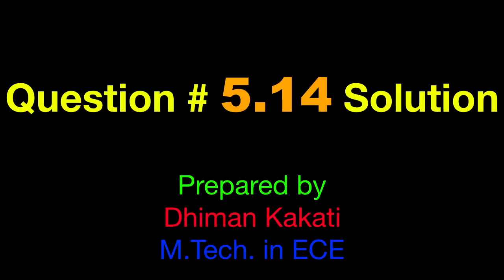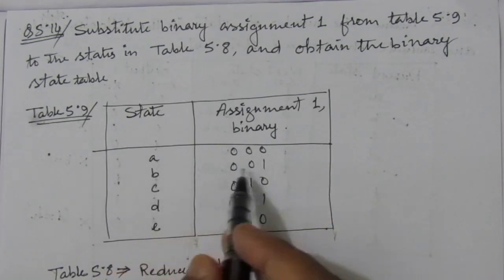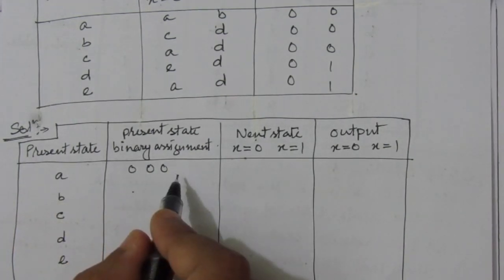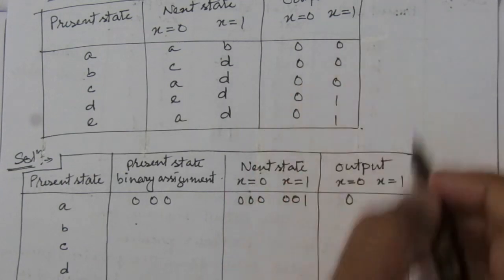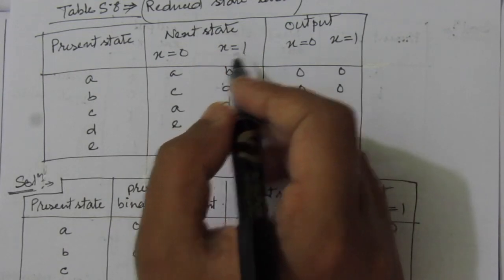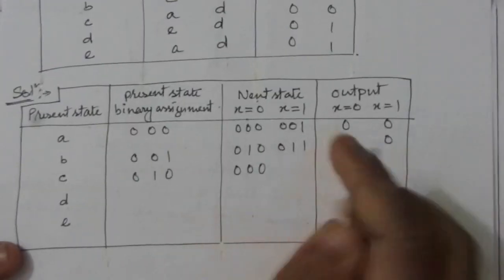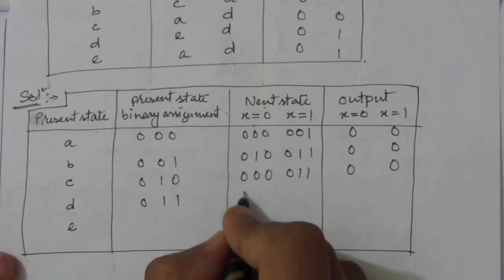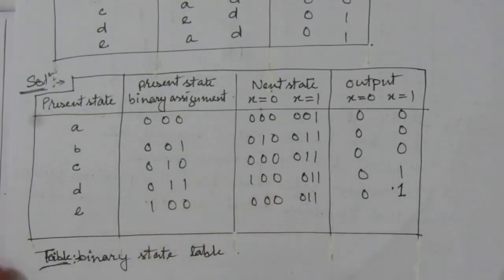Q. 5.14: Substitute the binary assignment 1 from Table 5.9 to the states in Table 5.8 and obtain the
Q. 5.14: Substitute the binary assignment 1 from Table 5.9 to the states in Table 5.8 and obtain the binary state table